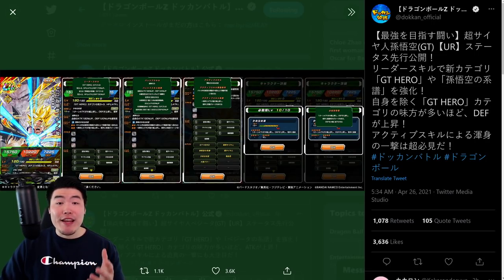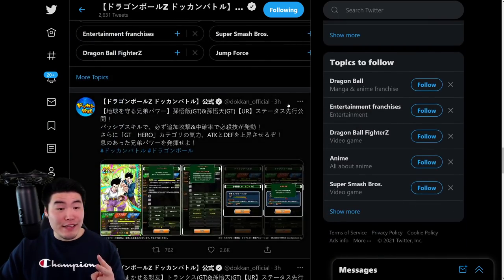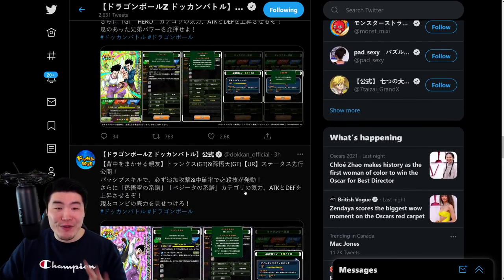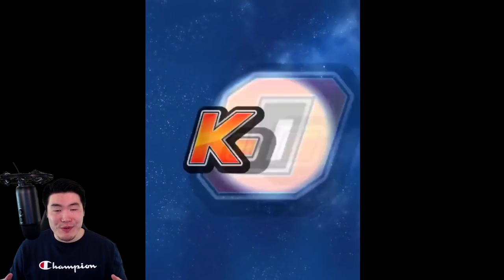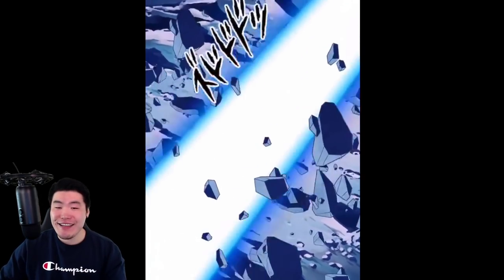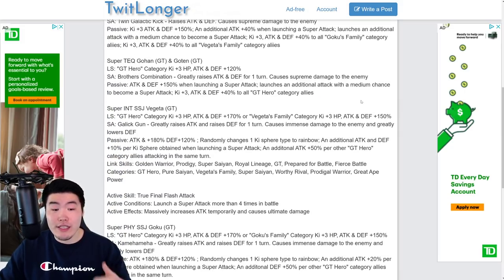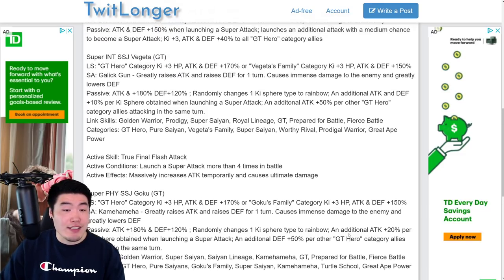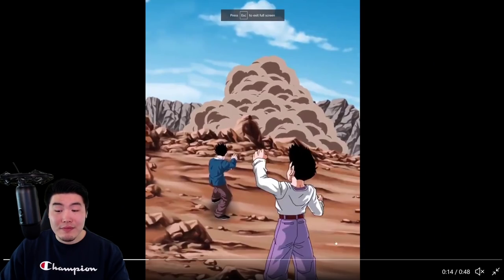FULL ANIMATIONS & BREAKDOWN! NEW GT Goku & GT Vegeta, TUR Meta-Rilldo, GT Trunks & Goten, GT GoBros!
Here's EVERYTHING you need to know about the upcoming Golden Week Dual Dokkan Festival units!